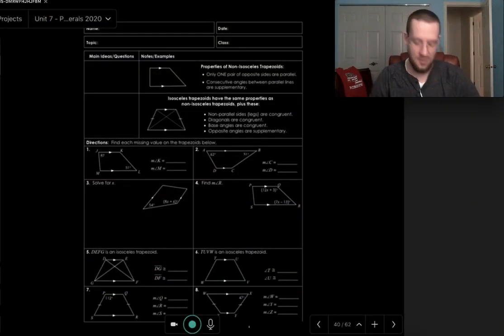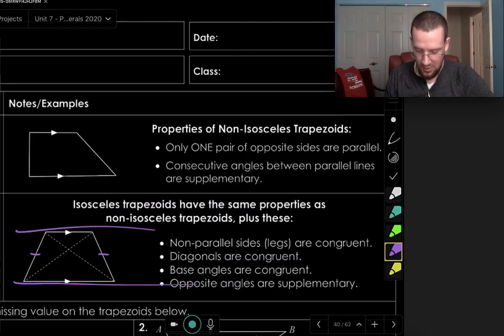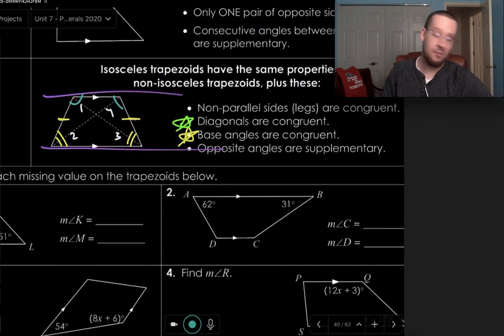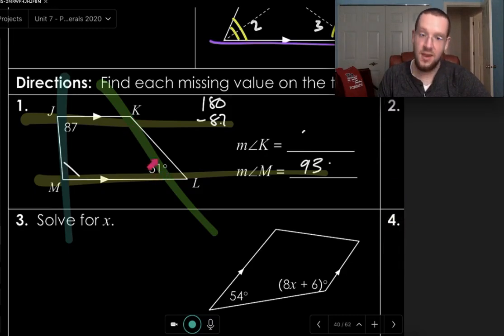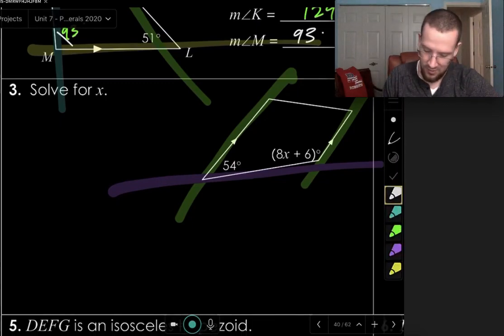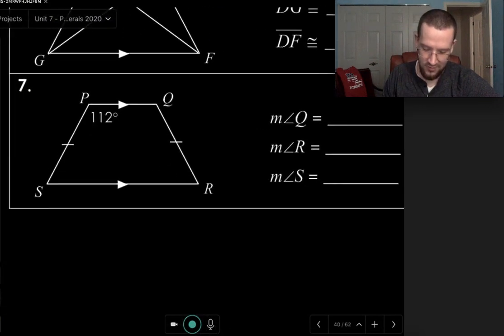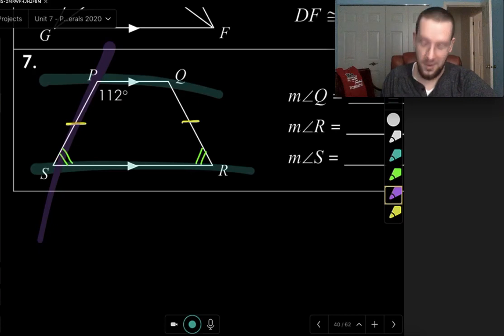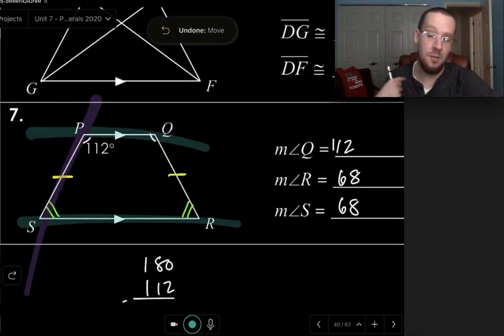Intro to Trapezoids with Examples Geometry